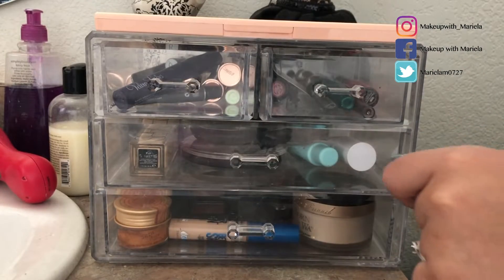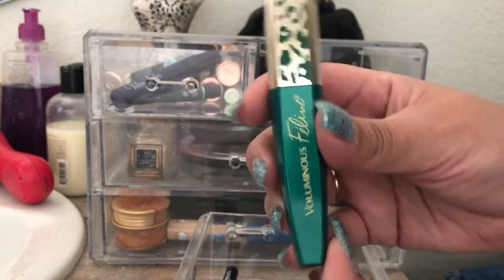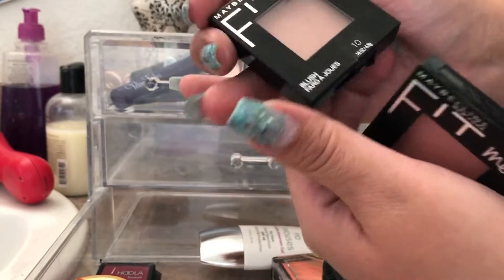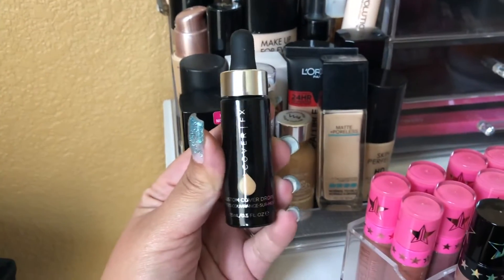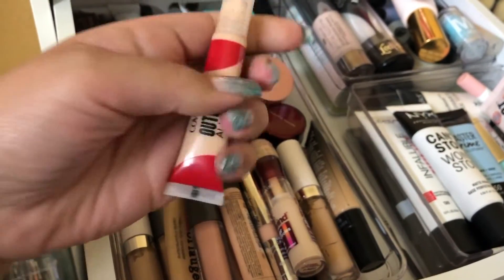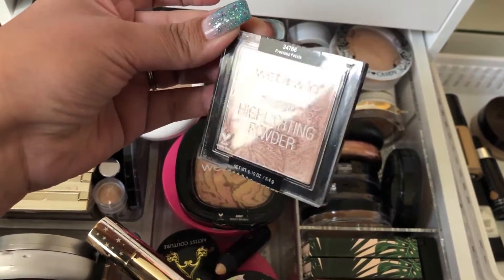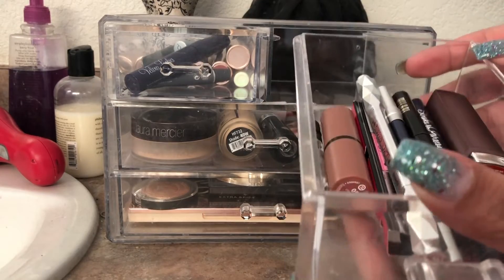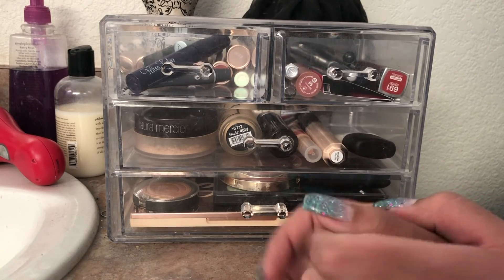Weekly Makeup Drawer September 2018 | Shop My Stash Sydney Grace Co, Kokie Cosmetics & More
What do you think of my makeup organization so far.. still not done its a work in progress atm but will eventually do a makeup collection video!